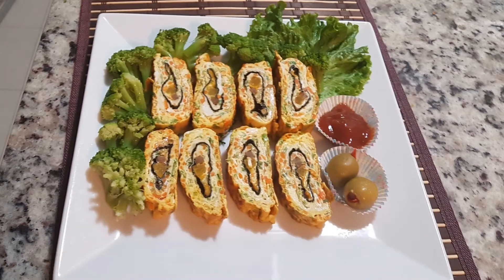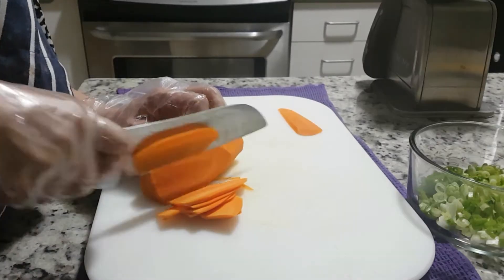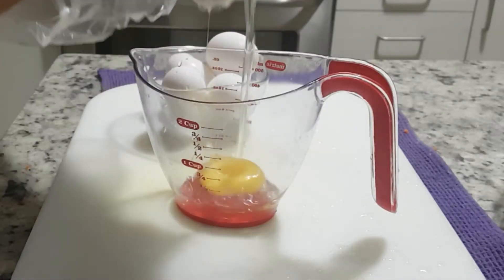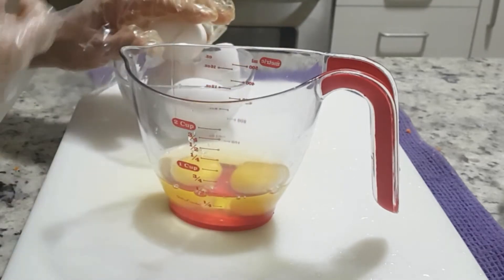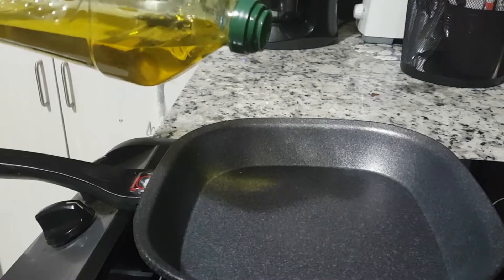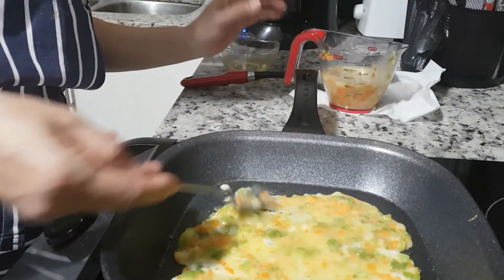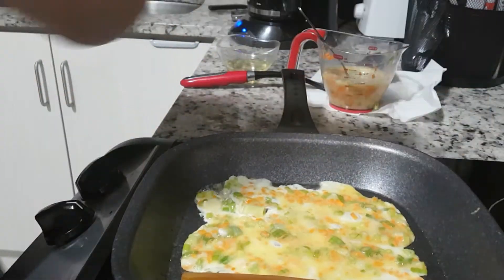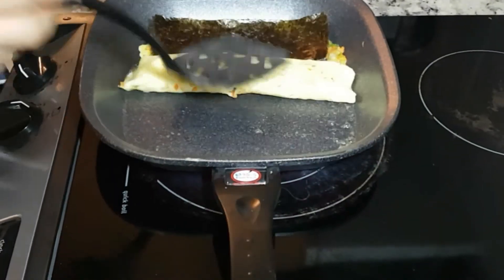Egg Roll ..tasty and cheesy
Ingredients:
5 eggs
1 burdock
1 Takuan
1 Cheese
Carrots 30g chop it small piece
Green onion 30g chop it small piece
1 piece of Nori seaweed

Whisk eggs ,carrots, green onion and pepper together.

Heat pan medium and heat and then turn down to medium low.
Use olive oil.
Add the mixture to the pan.
on top of the egg put the burdok, takuan ,cheese and  nori.
do the egg and roll.
Add more eggs to roll.